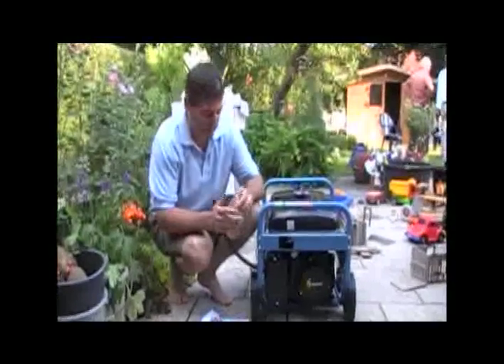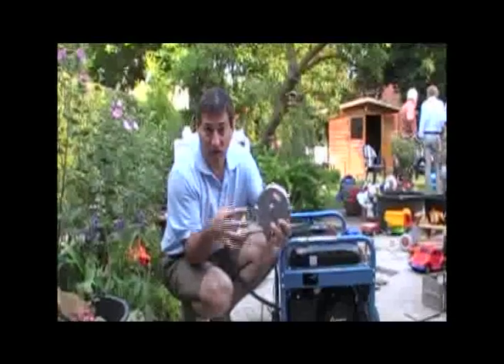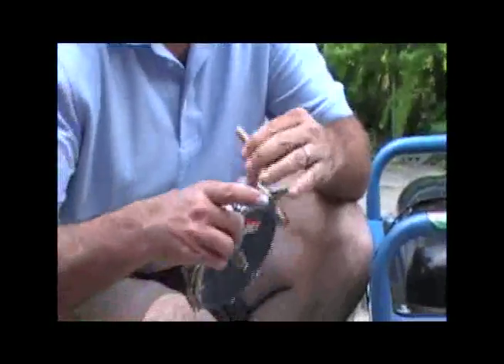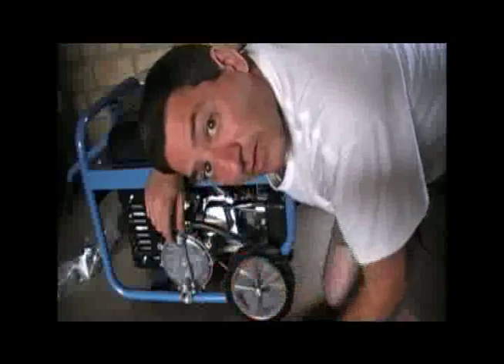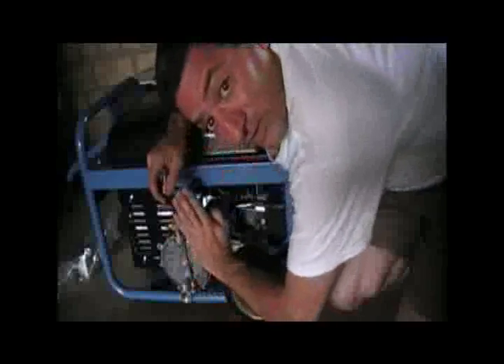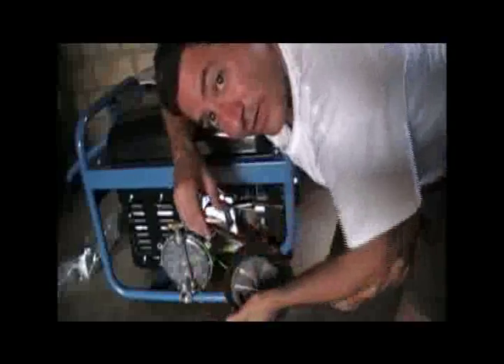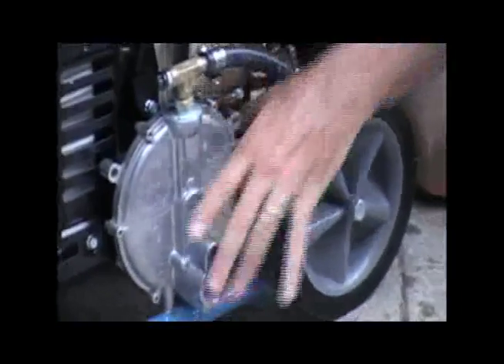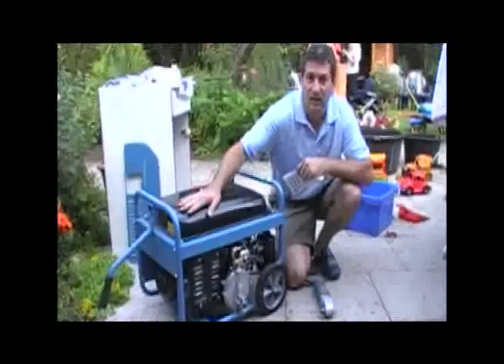Tri-fuel Engine Conversion for biogas use, part 2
This second part shows the mounting of the kit supplied regulator. It is debatable if this is really necessary for low pressure biogas operation -- we keep the primer depressed with duct tape during operation and open the adjustment to give maximum flow. But it is good to have so we can use bottled gas too, and one day we hope to learn how permaculture pioneer Jean Pain compressed his own biogas. So the engine will be ready.